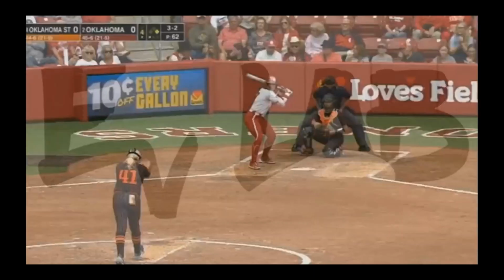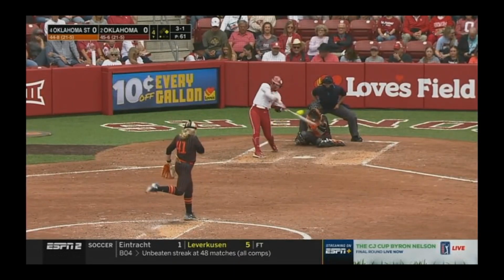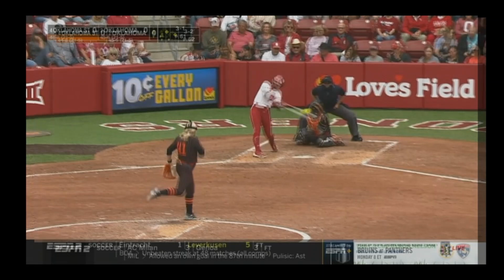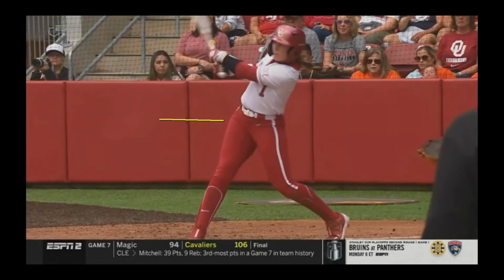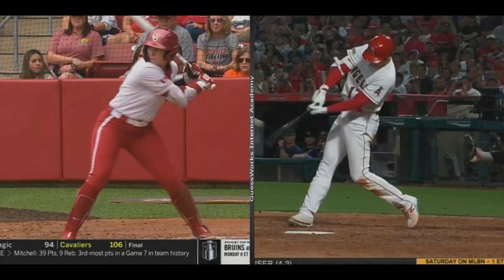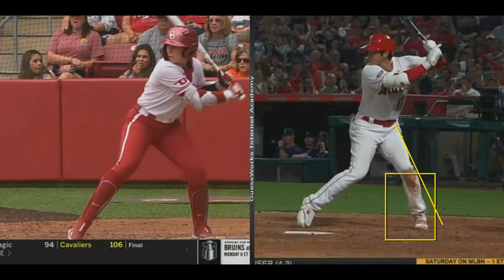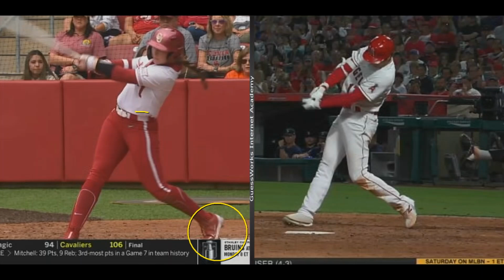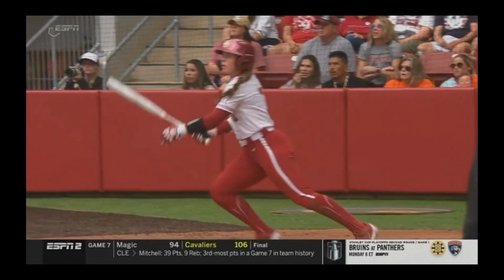Softball Home Run Swing Compared to Ohtani's Swing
This video will feature a comparison of Kasidi Pickering's swing to Ohtani.  They are very similar in swing design.  Both use that early toe touch method during the load, then a very similar hip action as well as a back side release that is a key factor.